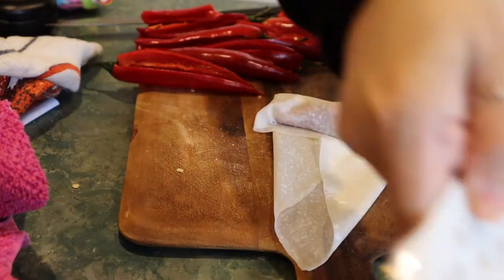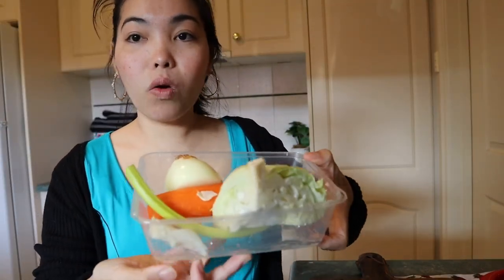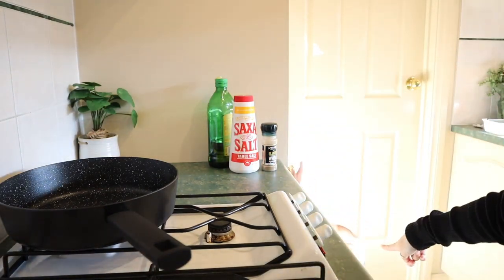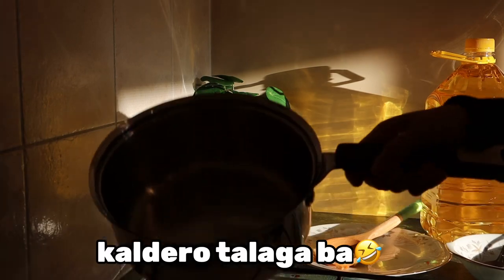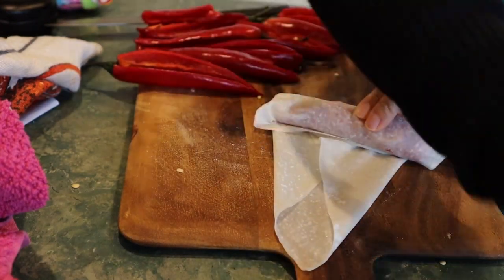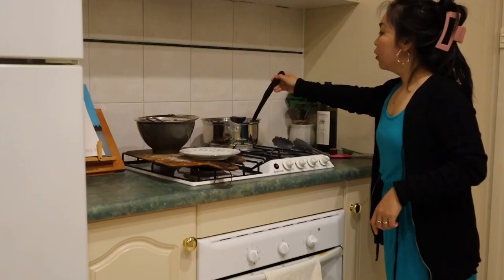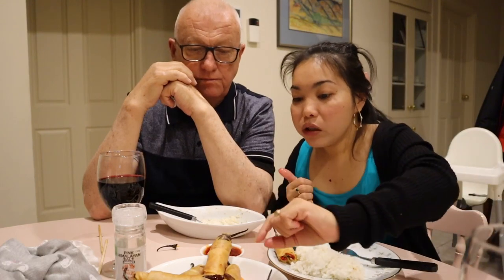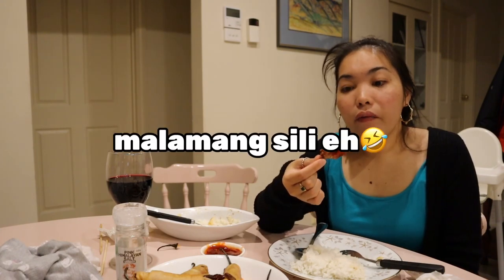DYNAMITE ON FATHER’S DAY | SARAP NA SARAP SA ANGHANG 🥵 🤣@chonchonz5196 💫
👉 Click the 🔔 icon for more upcoming videos.

“ If we strive to be better in life we can achieve it.”

💫 ChonChonz